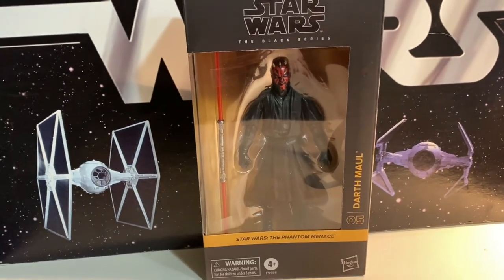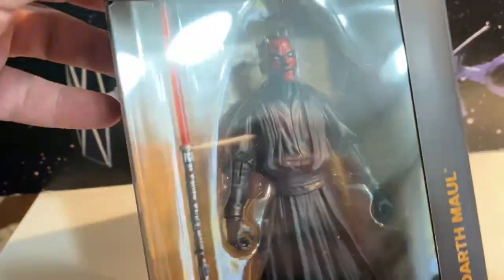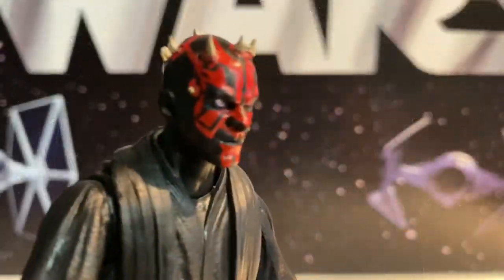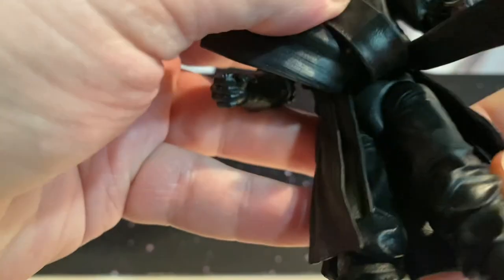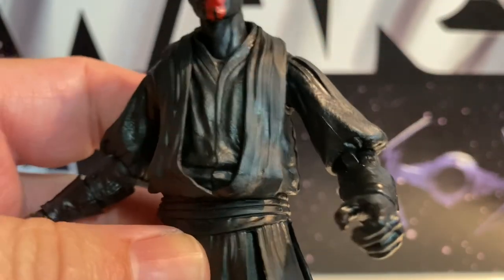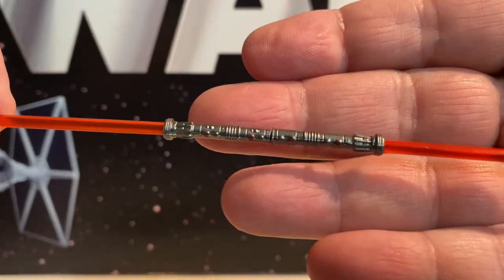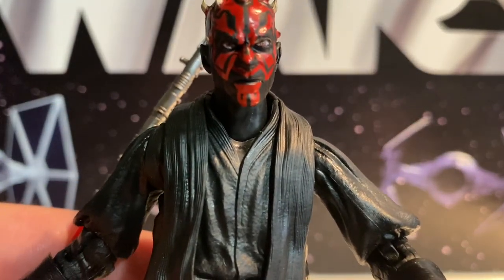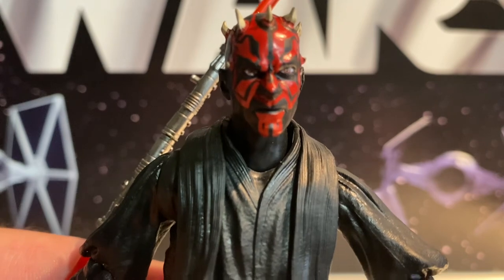MrByZ Reviews Episode # 812 Black Series Darth Maul 2024 single pack